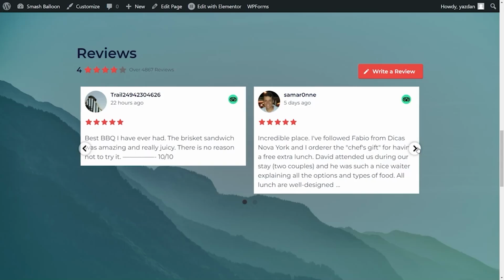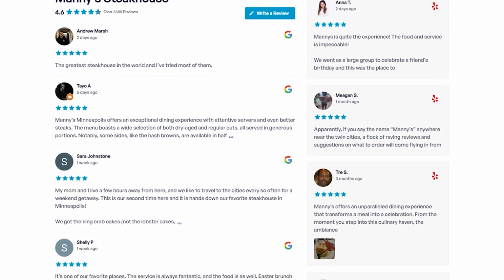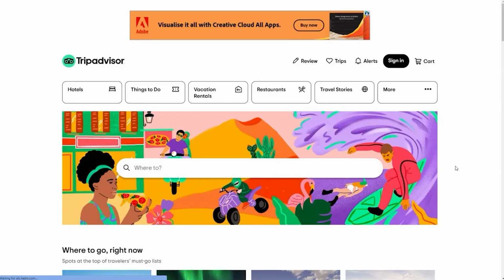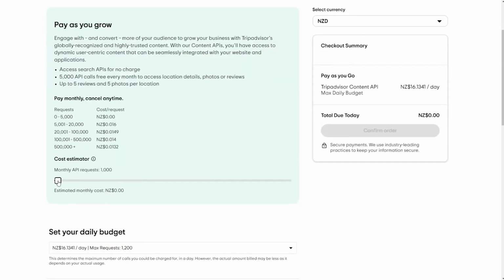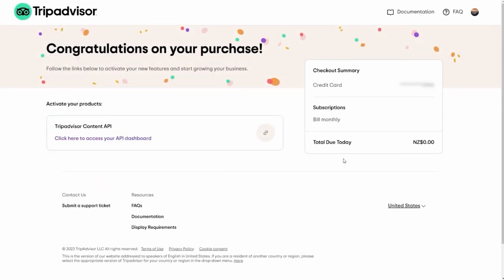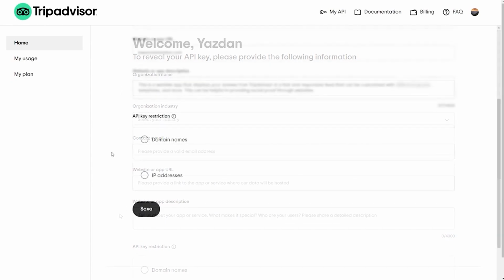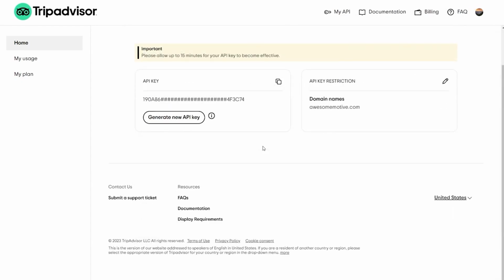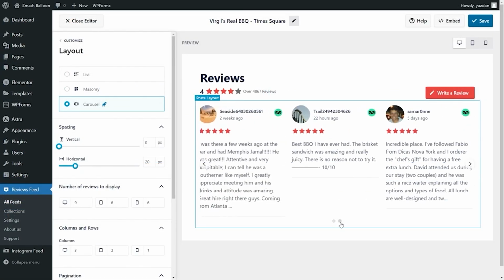How to Create a Tripadvisor API Key - Step By Step Tutorial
Learn how to create a TripAdvisor API key to use on your WordPress site with the Smash Balloon Reviews Feed Pro plugin!

Easily integrate and showcase TripAdvisor reviews directly on your site, enhancing credibility and user engagement without any coding required.